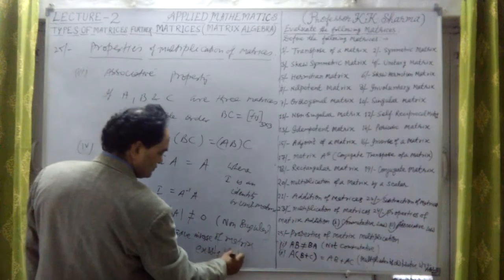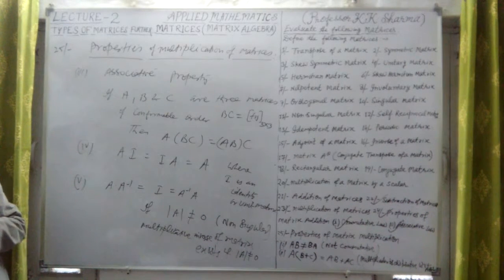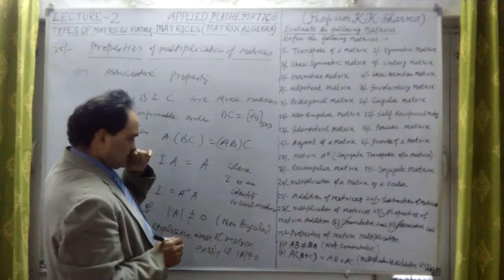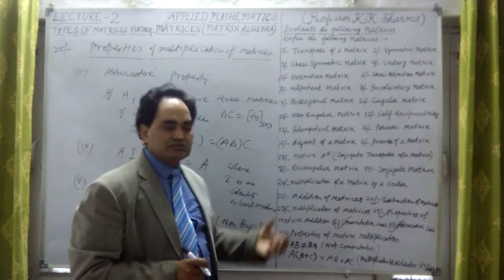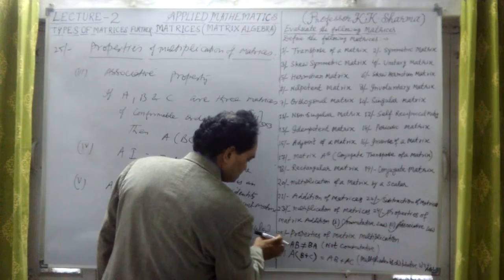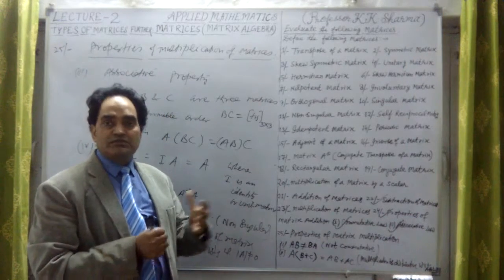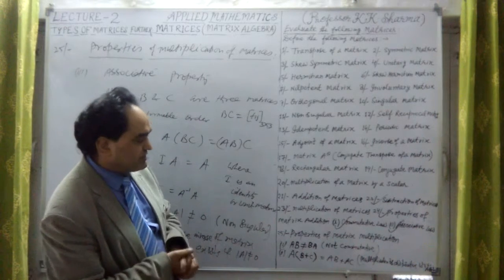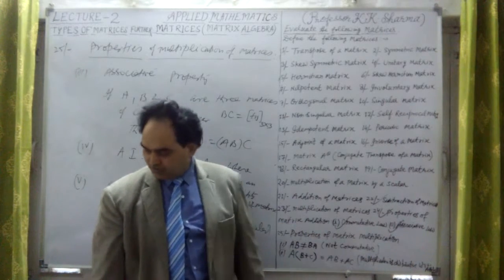TYPES OF MATRICES FURTHER MATRIX ALGEBRA LECTURE 2 J STEP BY STEP LEARNING PROFESSOR KKSHARMA N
MATRIX ALGEBRA (ALGEBRA OF MATRICES)
MATRIX: -
 A Set of m n numbers (real or imaginary) arranged in the form of a rectangular array of m rows and n columns and bounded by the brackets is called an m ×n   matrix ( to be read as ‘m by n’ matrix).It is denoted by capital letter A or [a_ij].
DISCOVERY AND IMPORTANCE OF MATRICES: -
Matrices were discovered by Cayley, a French mathematician in 1860. A Matrix is a rectangular array of numbers, which act as an information store for decision making. Matrices play an important role in modern techniques for quantitative analysis of management decisions, and present a compact way of representing a system of equations. Matrices lay down systematic method for presenting huge quantities of data. Matrix Algebra can also be applied to solve system of linear equations and Matrices play a vital role in managers’ decision making processes.
APPLICATIONS OF MATRIX: -
 Useful to solve the set of simultaneous equations.
 The Theory of matrices has been found of great utility in many branches of higher mathematics such as :
 Algebraic Equations (ii)   Differential Equations  (iii)  Astronomy (iv) Mechanics (v) Nuclear Physics (vi)  Aerodynamics
 Row Matrix (ii) Column Matrix (iii) Square Matrix (iv) Zero Matrix or Null Matrix (v) Diagonal Matrix (vi) Identity Matrix or Unit Matrix (vii) Scalar Matrix (viii) Equal Matrices (ix) Transpose of a Matrix (x) Multiplication of a Matrix by a scalar (xi) Addition of Matrices (xii) Multiplication of Matrices (xiii) Orthogonal Matrix (xiv) Symmetric Matrix (xv) Skew Symmetric Matrix (xvi) Upper Triangular Matrix (xvii) Lower Triangular Matrix (xix) Conjugate Matrix (xx) Transpose of the Conjugate of a Matrix (xxi) Unitary Matrix (xxii) Hermitian Matrix (xxiii) Skew Hermitian Matrix (xxiv) Idempotent Matrix (xxv) Periodic Matrix (xxvi) Nilpotent Matrix  (xxvii) Involuntary Matrix (xxviii) Rectangular Matrix (xxix) Sub Matrix (xxx) Horizontal Matrix (xxxi) Vertical Matrix (xxxii) Singular Matrix (xxxiii) Non Singular Matrix (xxxiv) Ad joint of a square Matrix (xxxv) Inverse of a square Matrix (xxxvi) Inverse of Reciprocal of a Square Matrix
For detailed explanation of all the above types of matrices please see my Lecture Series 1 and 2.